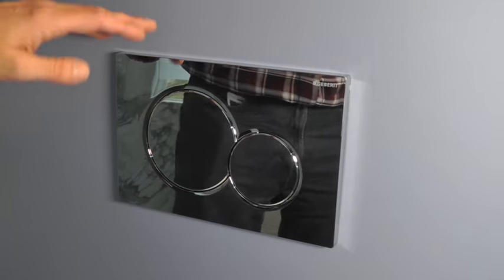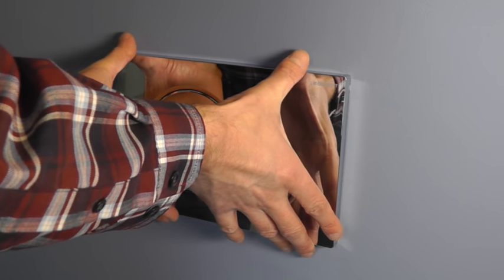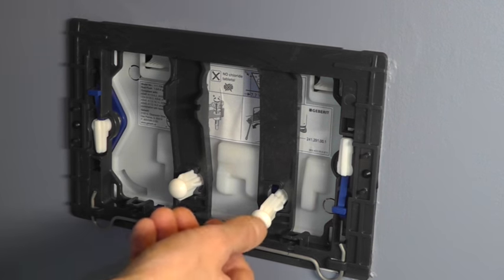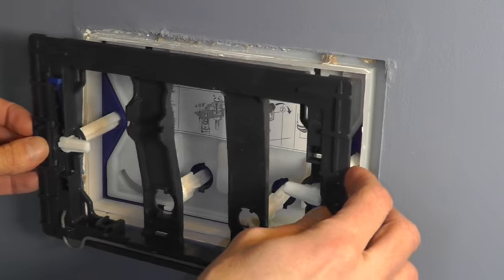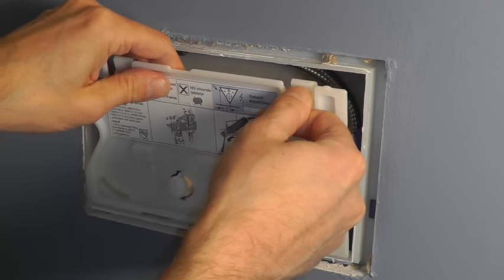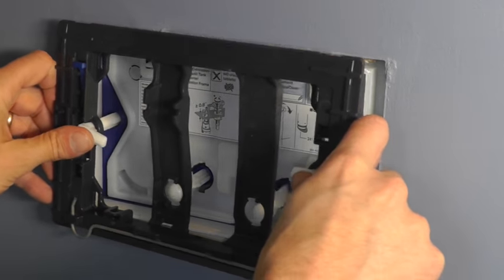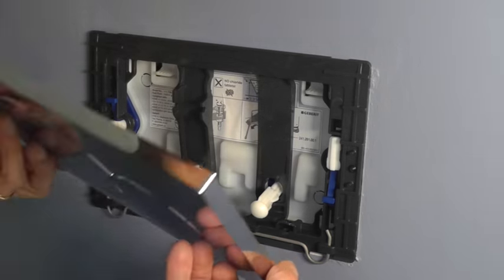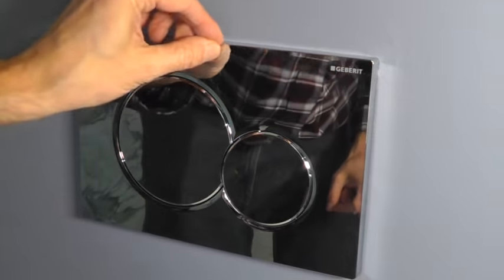How to remove a Wall Mount Toilet Button (Actuator Plate)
Showing how to remove the actuator plate of a wall mount toilet.
In this example I am using a toilet carrier from Geberit.

Some plates have a small screw on the side, which has to be loosened before trying to remove the plate from the wall. So it's advised to first check if there is such a screw.

Otherwise just push the plate up by a little bit and then list it away fro the wall.